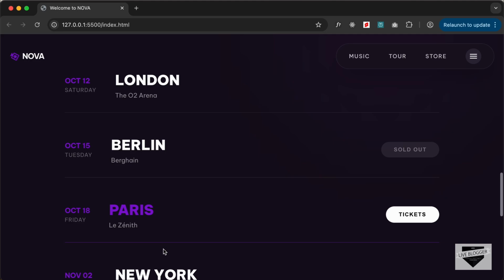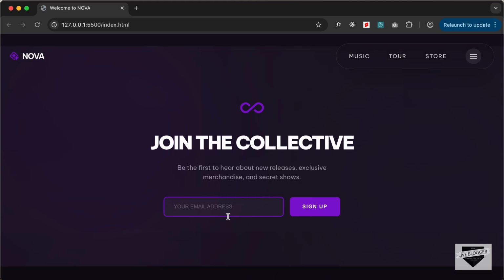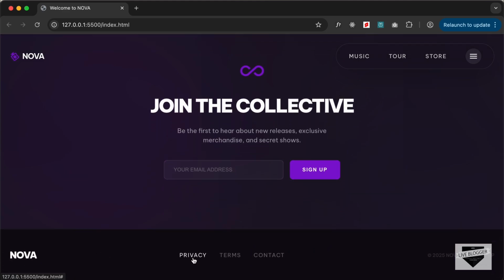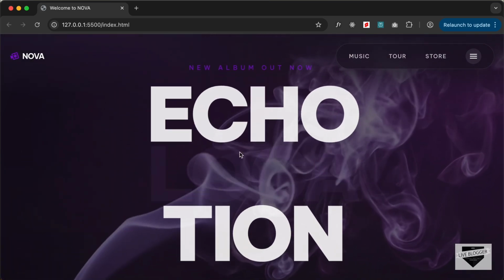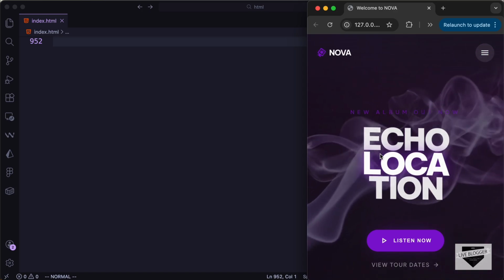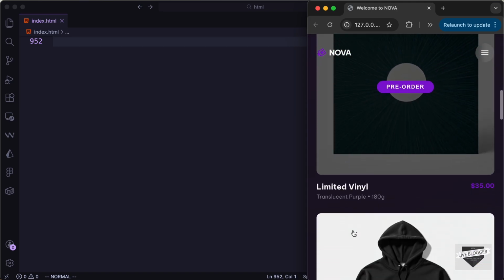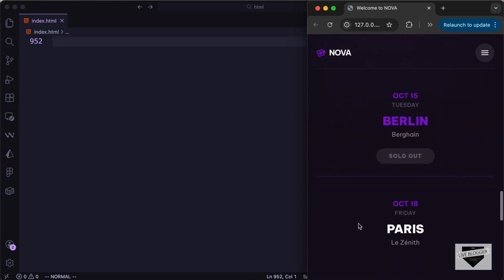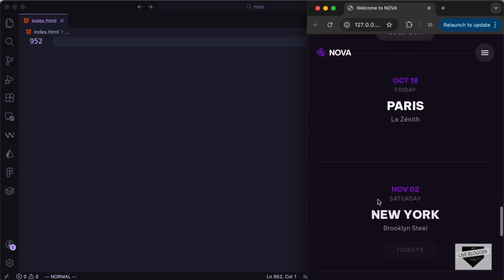Building a Music Landing Page from Scratch 🎵 | Demo (HTML CSS JS)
Hi guys, we are starting a new series where we will design a Musician website landing page using HTML, CSS and JavaScript. This is the demo video of the final design.